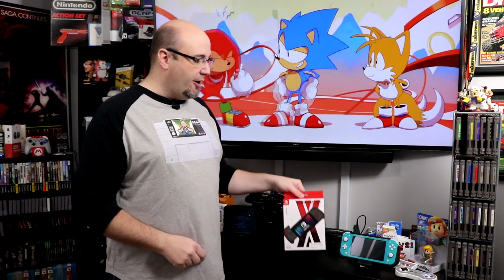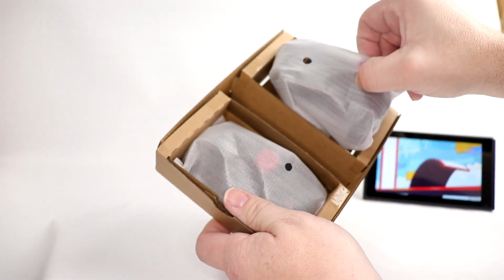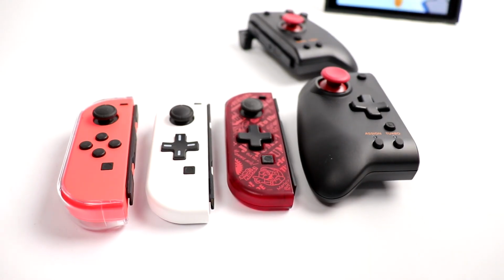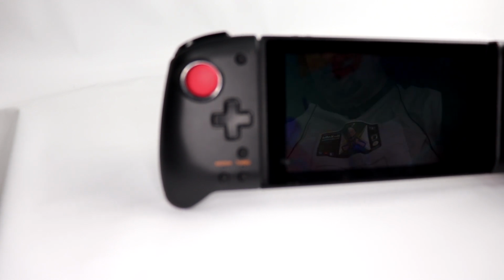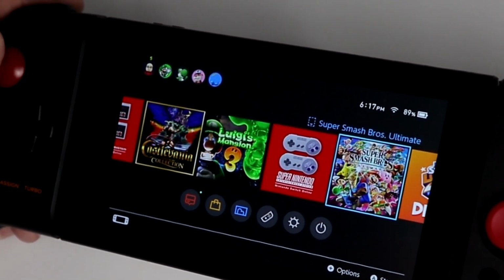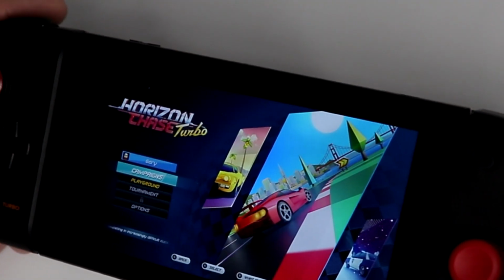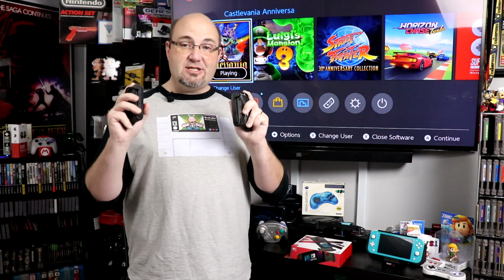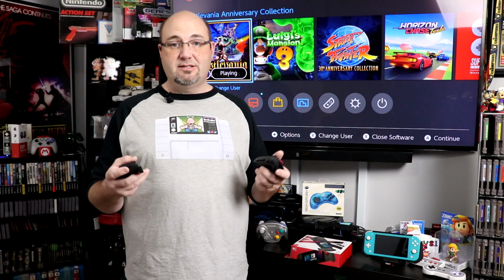Should You Buy the Hori Split Pad Pro Daemon X Machina For the Nintendo Switch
In this video, we unbox and test out the Daemon X Machina Split Pad Pro JoyCons for the Nintendo Switch from Hori.

When it comes to making accessories and gaming controllers, Hori knows quite a bit about the industry. They have made some of the best third-party accessories for generations of systems, dating back to at least the original Super NES. Their latest is designed for the Nintendo Switch, and it's called the Daemon X Machina Split pad Pro. It is a set of JoyCons that offer quite a bit more features than the originals, larger control surfaces, and potentially a better gaming experience.

The Split Pad Pro is designed to be used in handheld mode only. There's no wireless connectivity, no battery, and you can only use these while they are connected to your Nintendo Switch. There are other features that you will lose by switching to the Split Pad Pro. Motion controls, accelerometer and gyro, vibration, NFC and Amiibo support are all not possible with the Split Pad Pro.

"Great!", you might be thinking, "with all those features I'm losing, what am I gaining"? First and foremost you're gaining a larger surface area to hold onto while playing your Switch. Don't be mistaken, the Split Pad Pro is huge in comparison to the OEM JoyCons. On these larger JoyCons, you also get additional features. The left JoyCon gets a traditional d-pad instead of the 4-button configuration. You get two additional buttons on each JoyCon, one to assign functionality to a programmable trigger on the back of each grip, and one to assign a turbo function to each grip. The analog sticks have been greatly increased in size, I dare say they are the same size as the Pro Controller's. This will give you more precision while playing, better control, and theoretically more comfort. The same thing goes with the right JoyCon, the A/B/X/Y buttons and shoulder triggers are all much much bigger than a traditional JoyCon, again similar in size to the Pro Controller.

While the Split Pad Pro was designed to be released alongside Daemon X Machina, I will be honest and say I have never played the game. I did throw a number of Switch games at these controllers, including NES and Super NES Online titles. When playing Street Fighter, the analog stick did not feel like the best way to play, the d-pad definitely felt like I was able to pull off more moves. I played around with the turbo button functionality and assigning functions to the triggers while playing Star Fox, and I have to say, this is the best feature, to me at least, of the Split Pad Pro. The turbo was great, and being able to use the triggers on the back of the controller instead of the shoulder made it much easier for me to remember what I needed to press to do a roll.

Why it RoX:
- Large analog sticks
- Assignable back triggers
- Programmable Turbo
- Bigger buttons & triggers
- Adds a D-Pad to the left JoyCon

- Makes the system feel HUGE
- Sacrifices a lot of core JoyCon features
- Can only be used in handheld mode
- I did not find them comfortable, but YMMV

This is a tough one for me, I can definitely see the potential and the appeal of a set of JoyCons like this, however, there are also some pretty significant misses to me. I can live without Amiibo support. I can live without gyroscope and motion control in a handheld. I'd really like vibration. The fact that was missing was a bummer. It also made a system that I feel is too big in handheld mode already feel even larger. I would love to see Hori take this design and make a single pro-style controller out of it, send me up if they ever do it. I mean, the buttons in the analog sticks all felt great, the increase in size was welcomed and I acknowledge you had to make a bigger JoyCon to accommodate that. However, for me, the Switch Lite is still my preferred way to play in handheld mode, and that doesn't have HD rumble either.

The content of this video is intended for viewers age 18 and up.